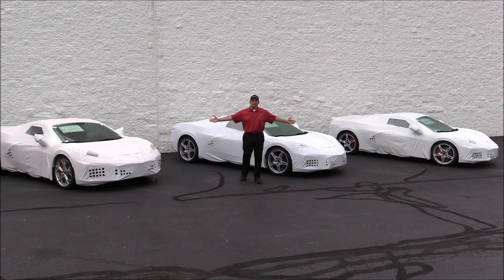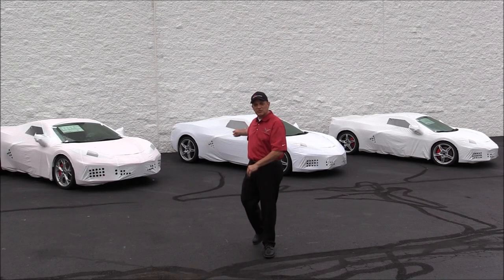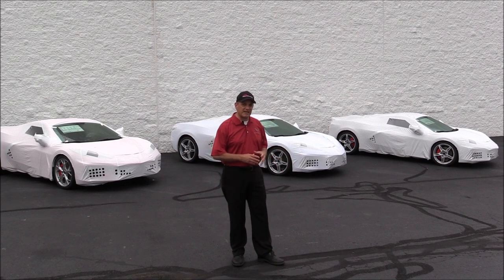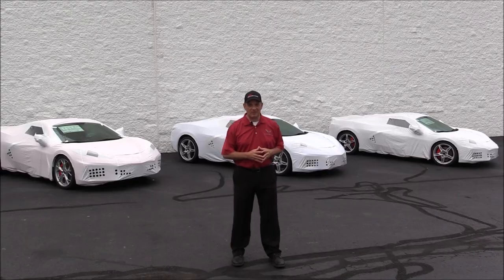CORVETTTE MURAL MONDAY AWESOME PICS OF VETTES EVERYWHERE!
Today’s Upload, having fun showcasing YOUR Corvettes with Murals behind them, we call this MURAL MONDAY!

9000 East Broad St SW